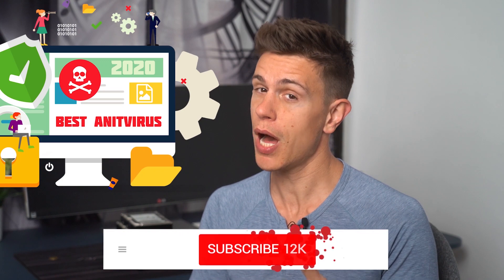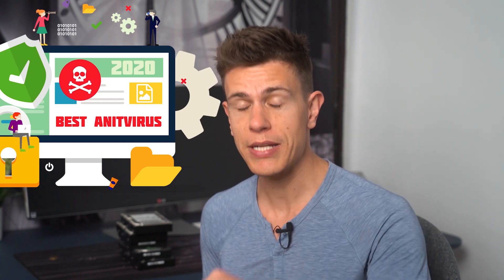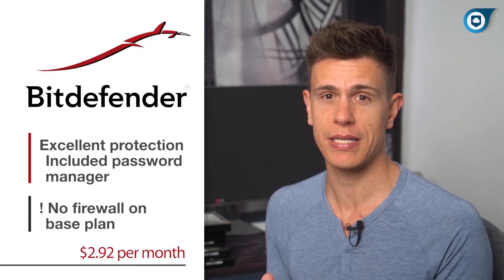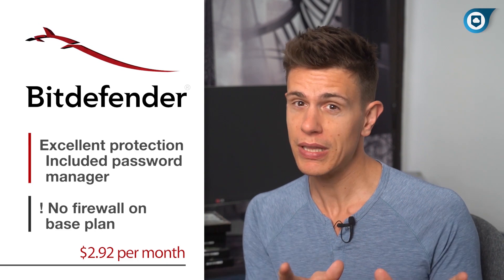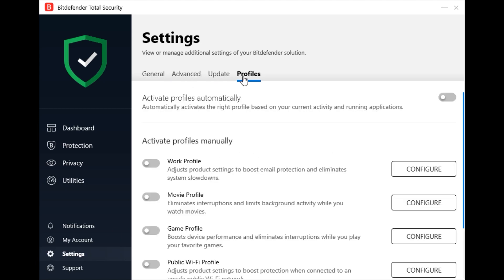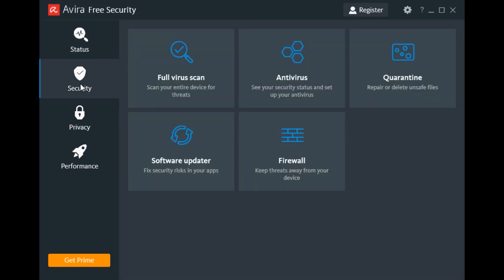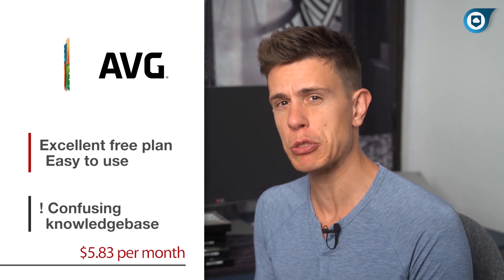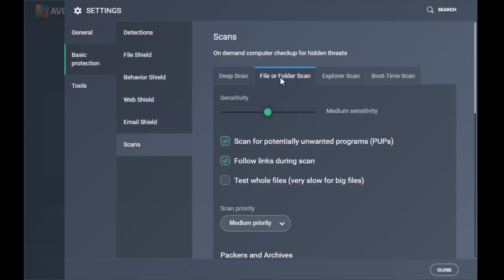Top 3 Best Antivirus Software: What Keeps You Safe Against Malware, Viruses and Ransomware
A new year, a new roundup of the best antivirus software. We’ve gone over all the top providers, and Bitdefender is still rocking it. Join us to find out why.
0:37 Antivirus options
1:40 Bitdefender Antivirus
2:05 AV-Test - Advanced plus certification
2:24 Features
2:51 Avira
3:07 Protection level
3:29 Free plan
3:43 AVG
4:04 Best free antivirus
4:26 Beware of Avast